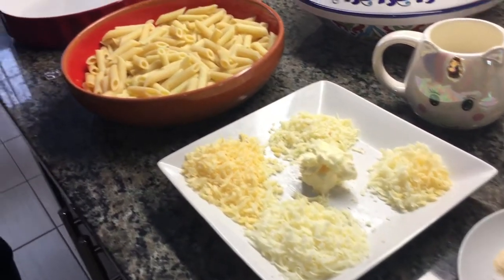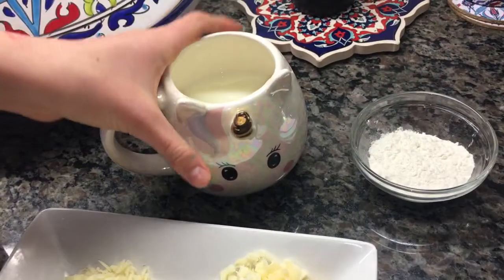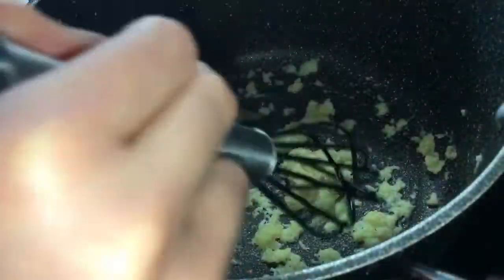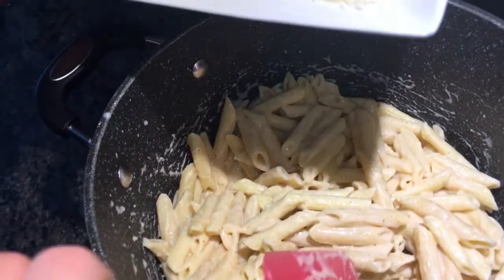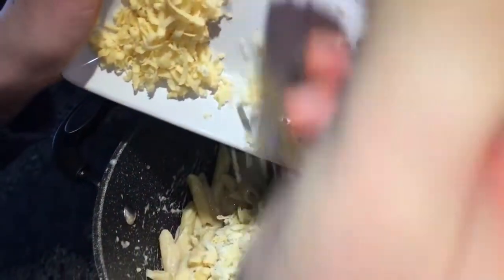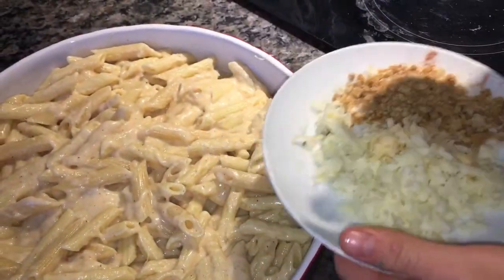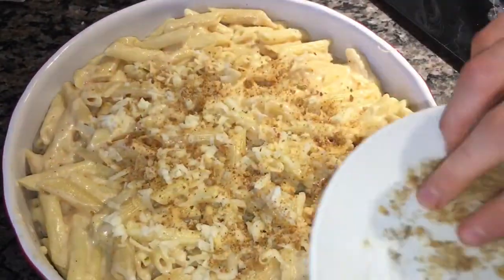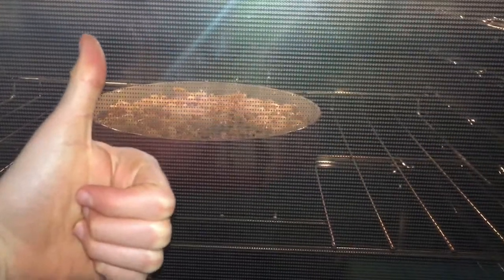وصفة أطفالي المفضلة تحضير بنتي 😋كيف الكنديون يحتفلون باعياد الميلاد حاليا best macaroni cheese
معكرونة بالجبن بصلصة خطيرة طعم لذيذ جدا راح تعجب الأطفال اكيد لكن الكبار راح يمسحون الصحن للآخر لذيذة جدا
طريقة الاحتفال باعياد الميلاد في هذه الفترة